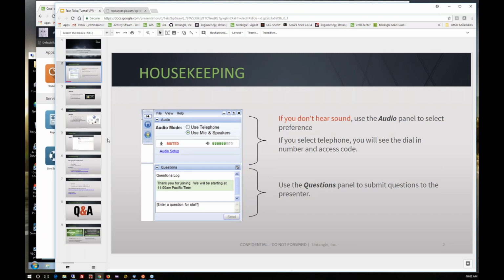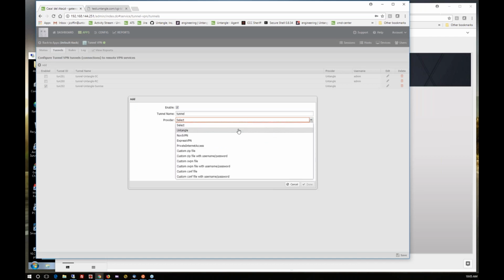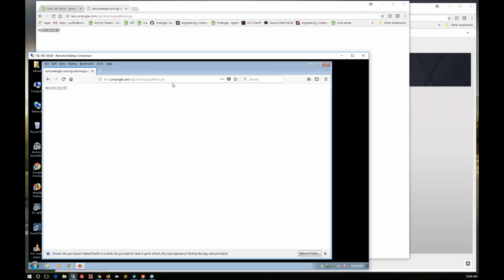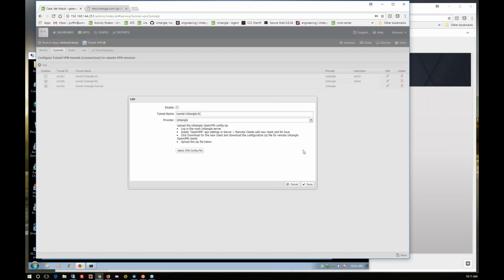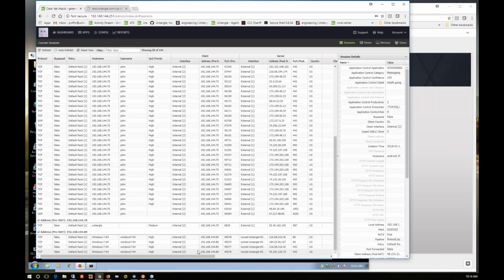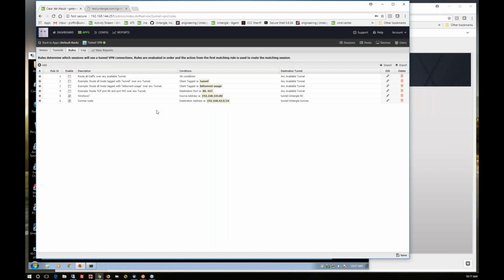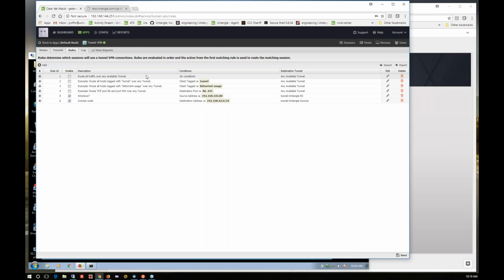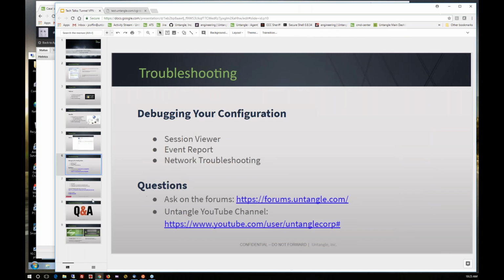Tech Talks: Tunnel VPN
Join Untangle’s Director of QA, John Coffin, to learn advanced configuration of the Tunnel VPN application. Learn how Tunnel VPN can be set-up to create a persistent, secure connection between your Untangle NG Firewall and a remote network.. This highly technical webinar will detail demonstrate how this app works, how to configure it, and will allow time for questions.

What we’ll cover:
-Using Untangle as tunnel termination
-Third-party VPNs
-Partial traffic across Tunnel VPN
-Multiple Tunnel VPNs

Audience: Untangle customers and interested IT pros who want to learn about the NG Firewall solution and deploying the Tunnel VPN application.